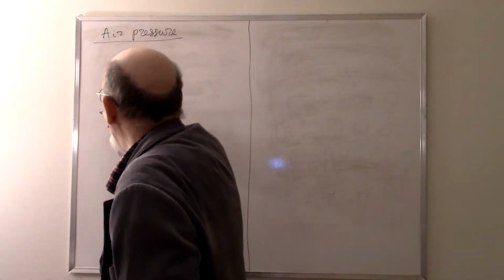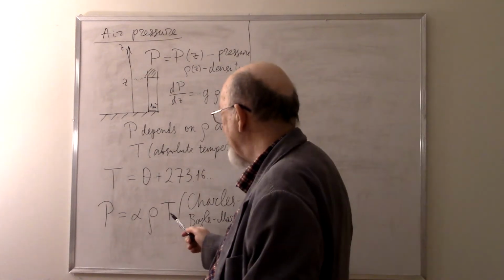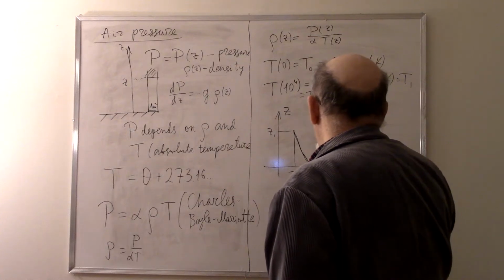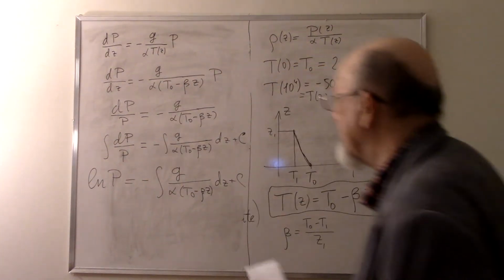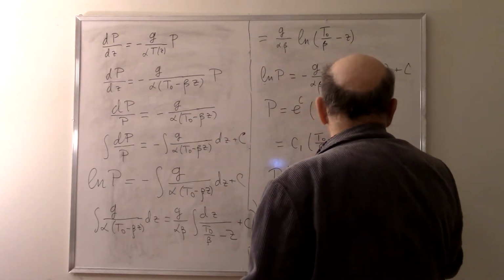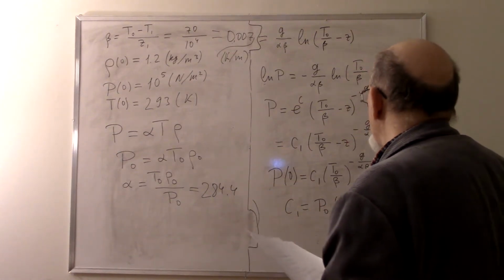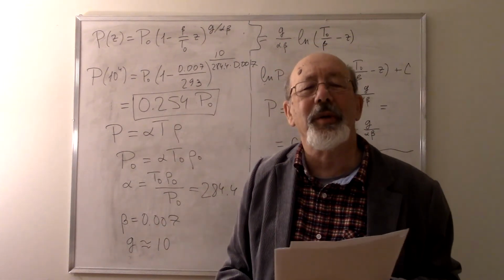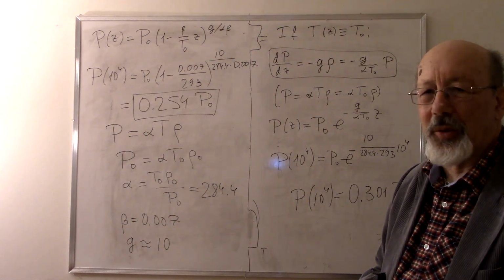Lecture 2m Atmospheric pressure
Alexander Shnirelman. Lectures on Ordinary Differential Equations for Engineers. Fall 2022. Concordia University, Montreal, Canada.